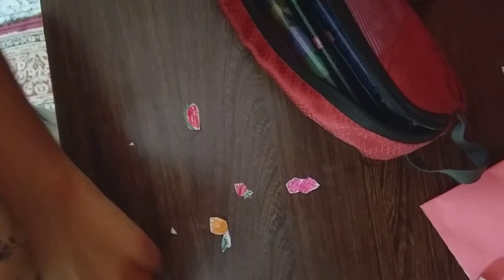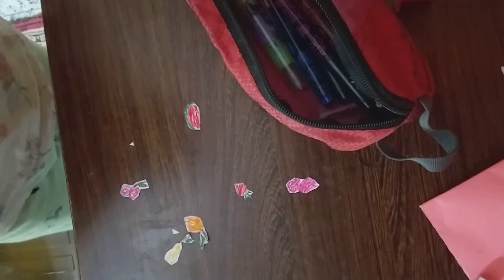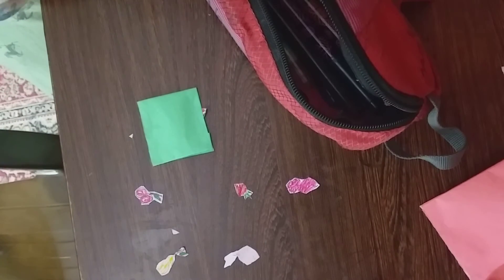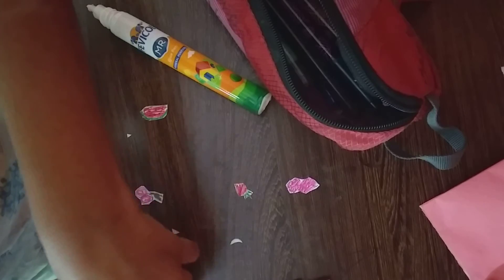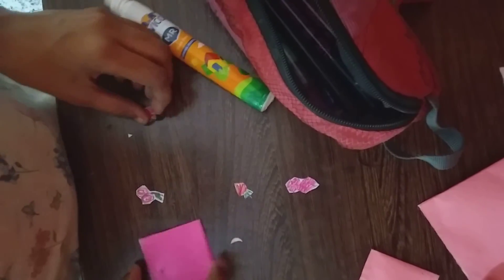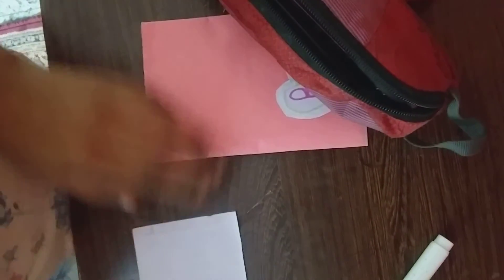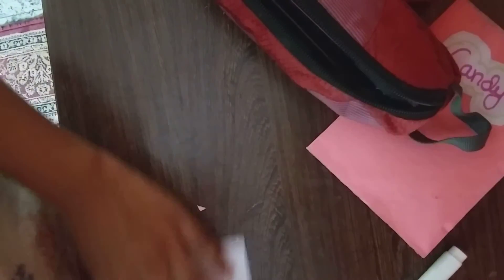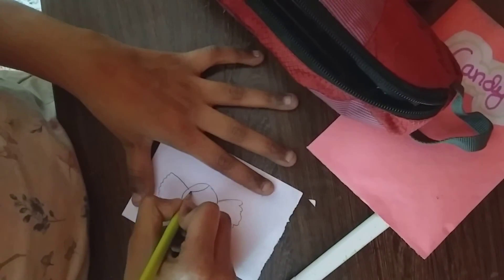How to make a candy Gift Part -3